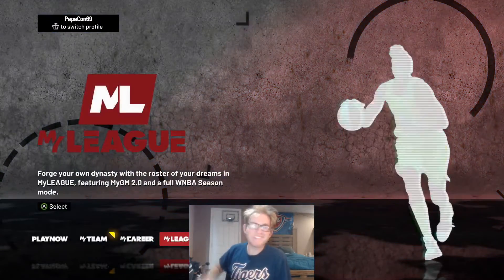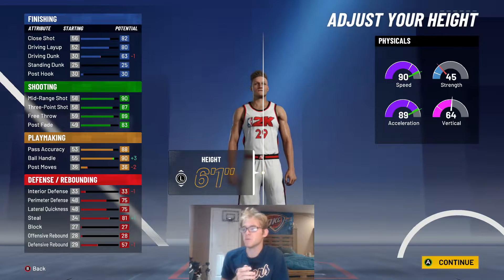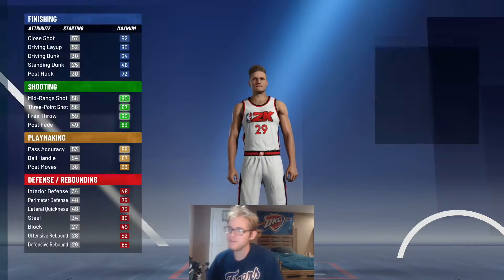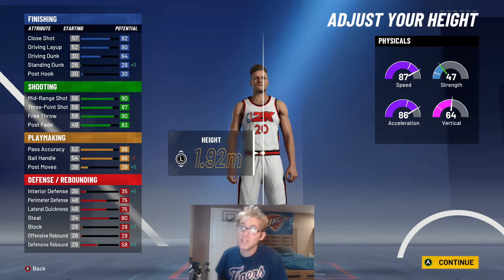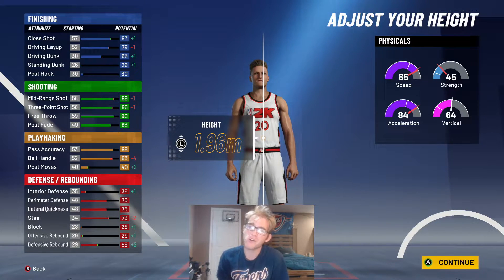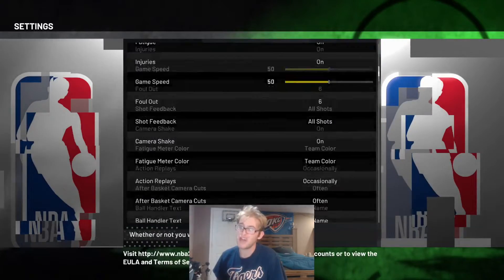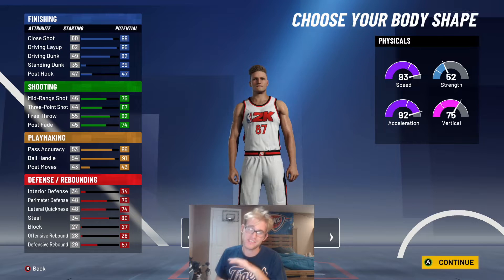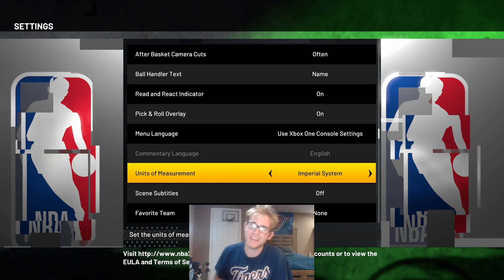HIDDEN BUILD OPTIONS IN NBA 2K21! | How to Get More Build options!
This is something that allows you to create Builds that aren't exact inch builds and it also allows for more attribute and height choices in NBA 2k21!  This is a hidden setting in NBA 2k21 That can help you create a rare Player.

What do you think of this Build?